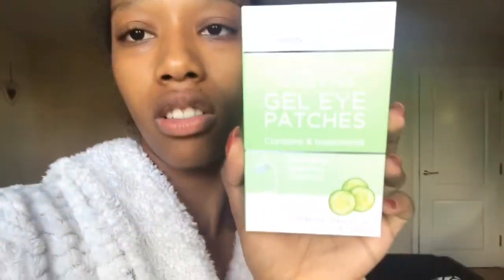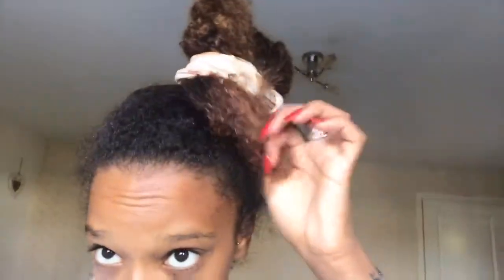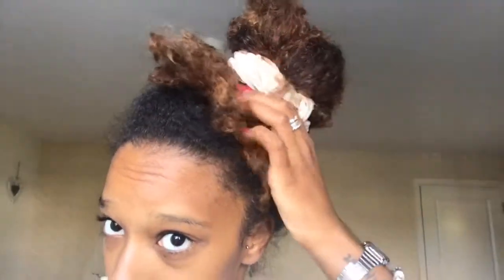My spa day at home (vlog type)